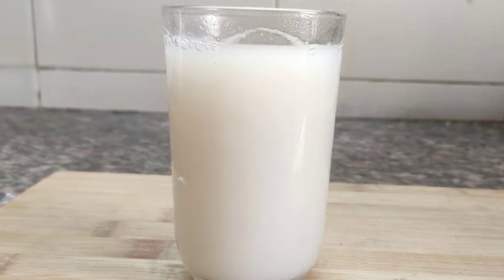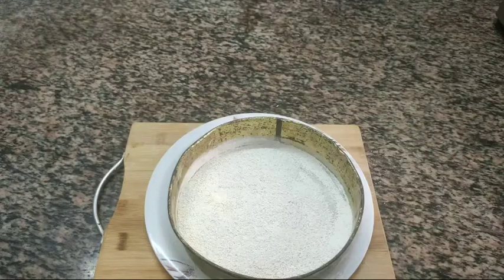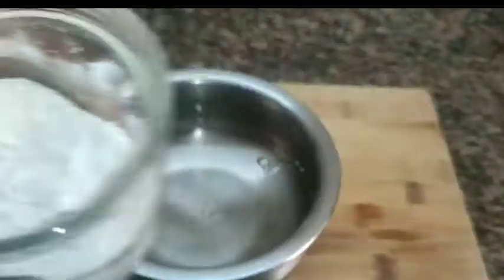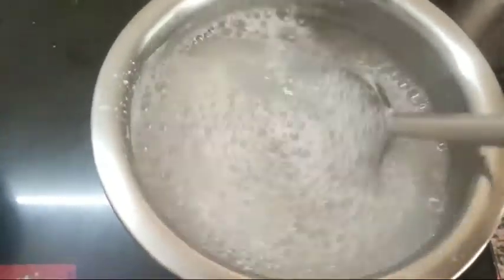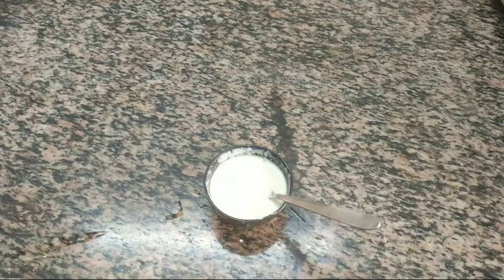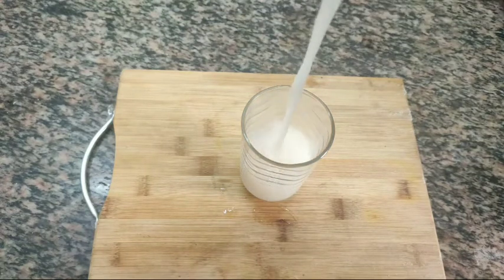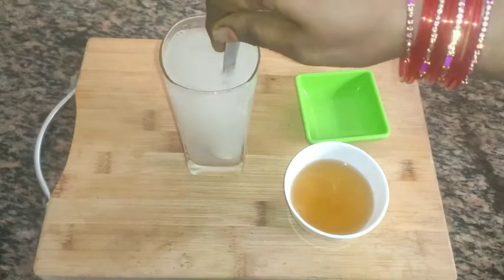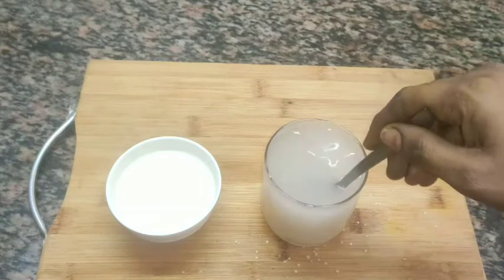బార్లీ వాటర్ వేసవిలో వేడిని తగ్గించి ఉపశమనం కల్గిస్తుంది| Barli water| Healthy summer drink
బార్లీ వాటర్ వేసవిలో వేడిని తగ్గించి యూరిన్ ఇన్ఫెక్షన్ ను తగ్గిస్తుంది | Barliwater best drink

barley water with barley powder
benefits of drinking barley water
#benefits of drinking barley water everyday